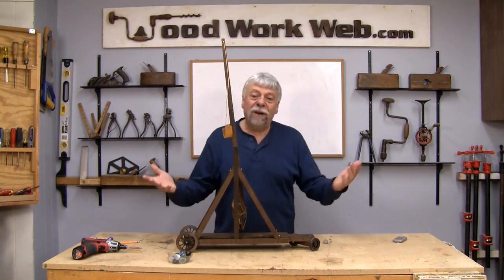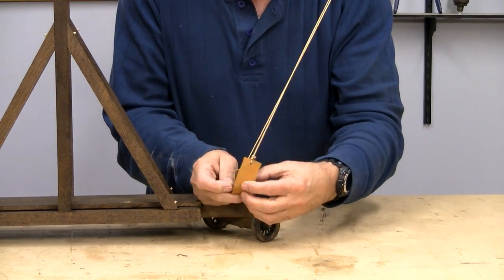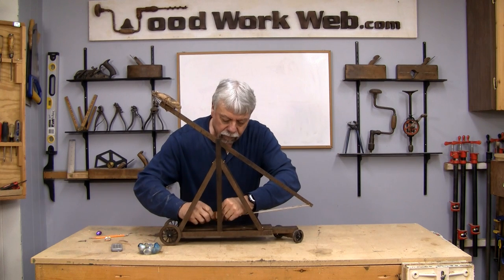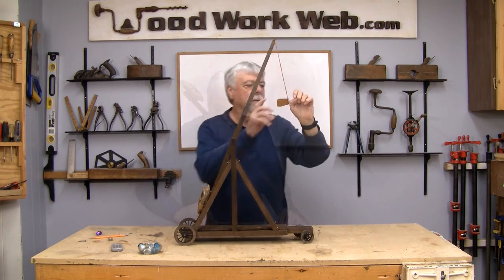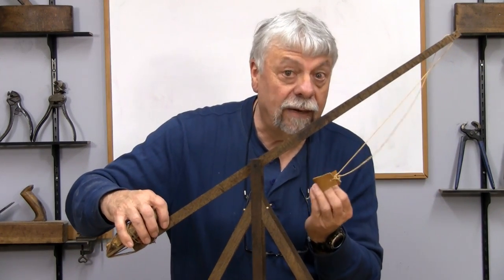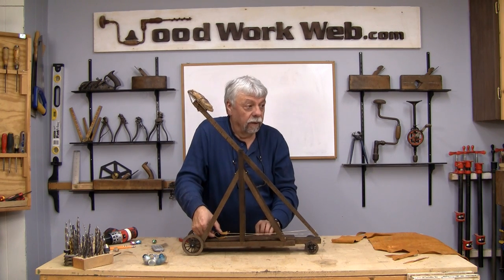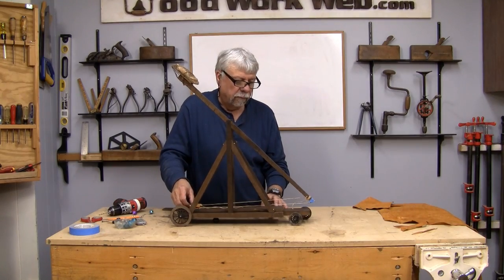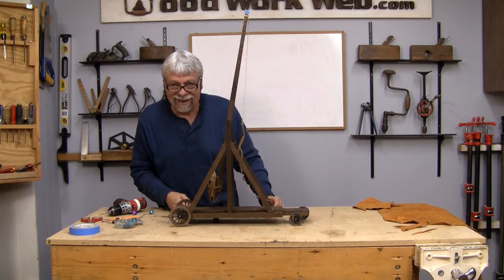Shooting a Model Trebuchet - a woodworkweb video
Model building is a big part of woodworking. Just like in boat building, woodworkers often make smaller models of the ideas and designs and in the video we make a table top size Trebuchet.